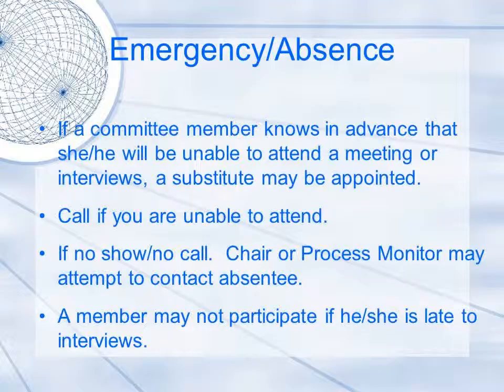EEAOC - Section Five